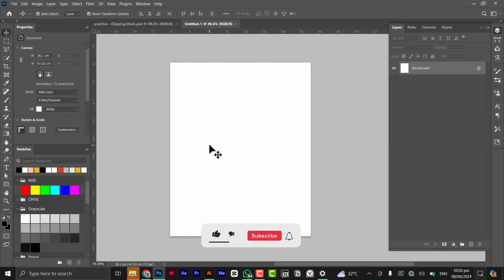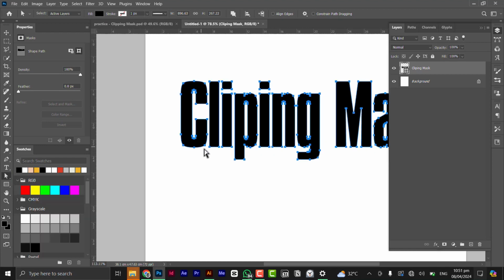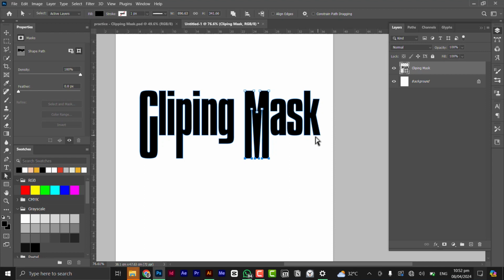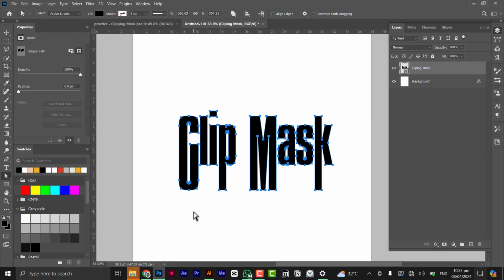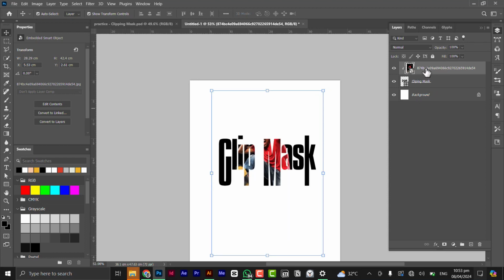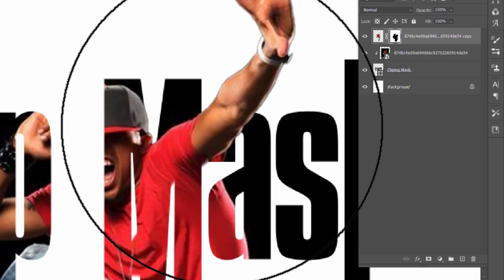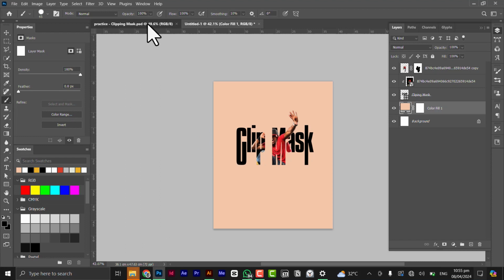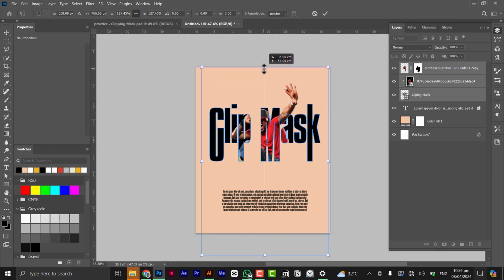Clipping Mask Photoshop Tutorial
In this video I will teach you how to make this design using Photoshop.
Within this tutorial you will learn
*How to make clipping Mask
*How to use the direct selection tool
*How to paste Loren Impsium etc